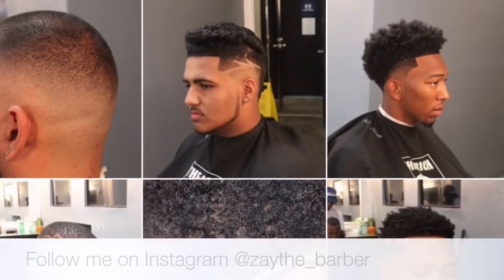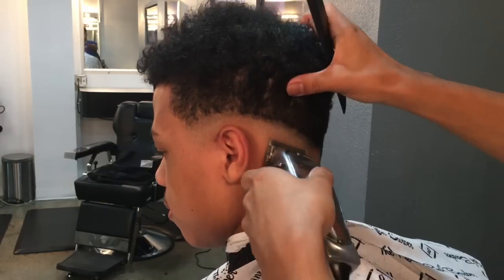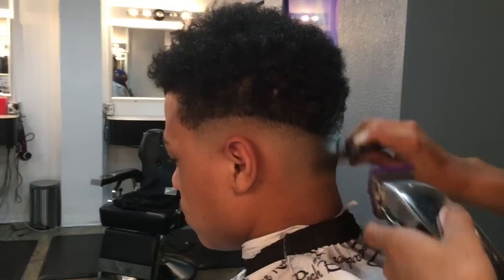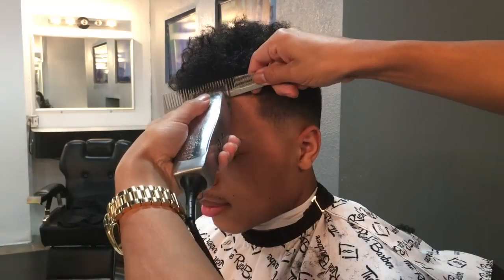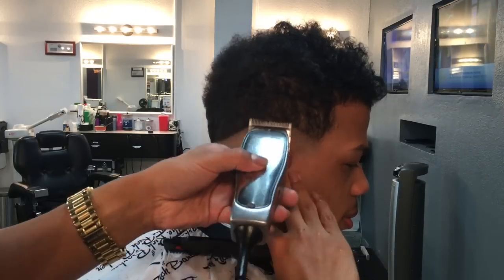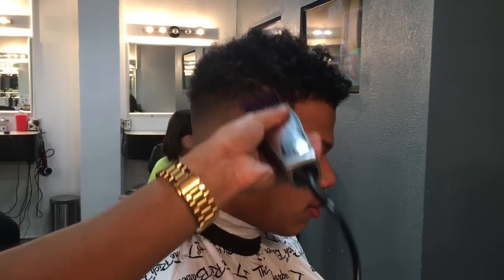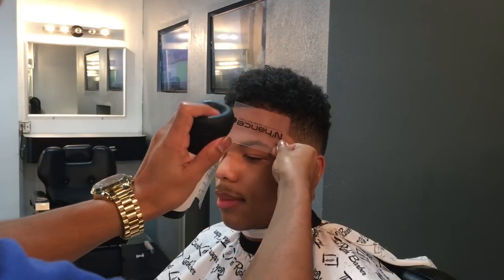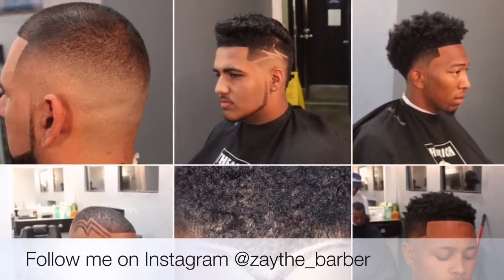Low Afro Fade Tutorial by Zay The Barber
Free 3 Day Trial Link for Zay’s Barber Academy